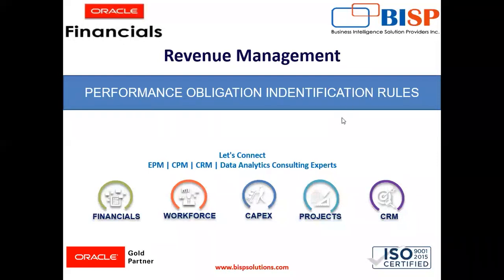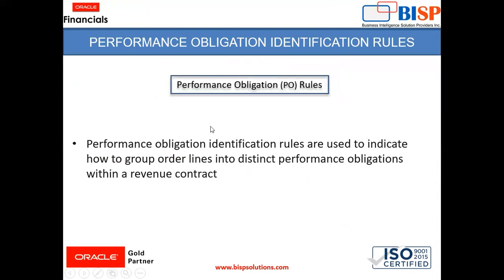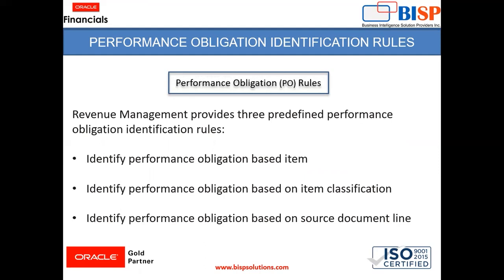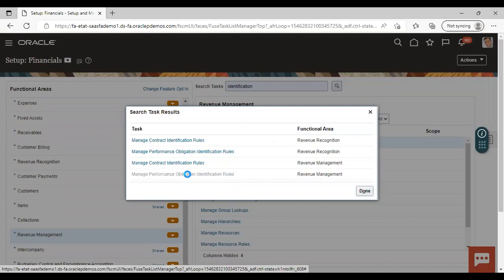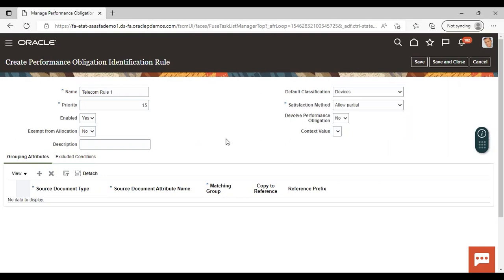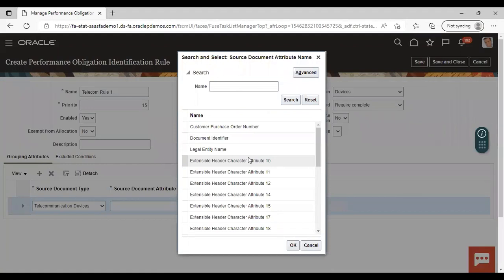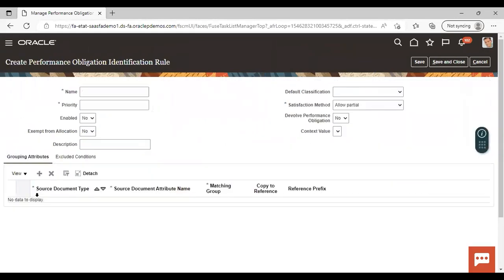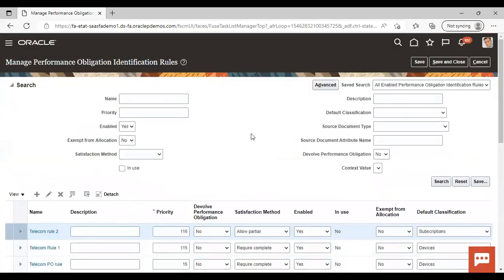RMCS Performances Identification Obligation Rules | Oracle Revenue Management Cloud Service | BISP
Getting Started with Oracle Revenue Management Cloud Service.
In this video tutorial, we will explain RMCS Performances Identification Obligation Rules.